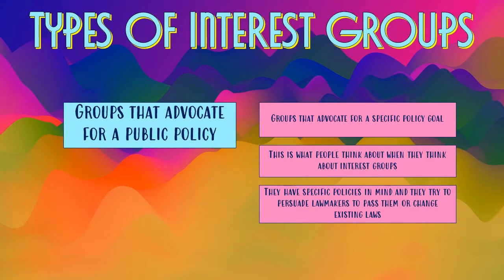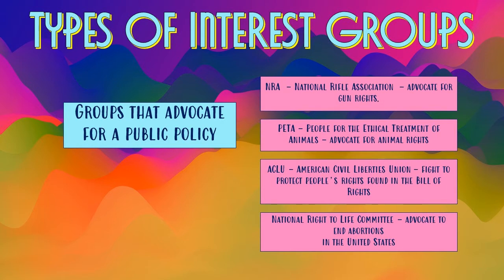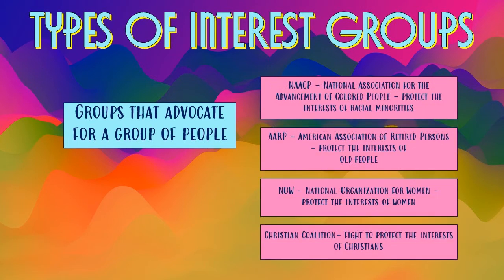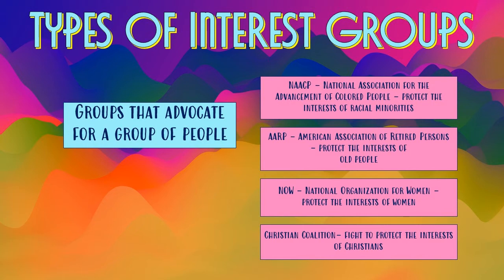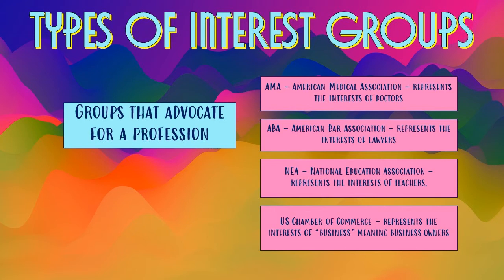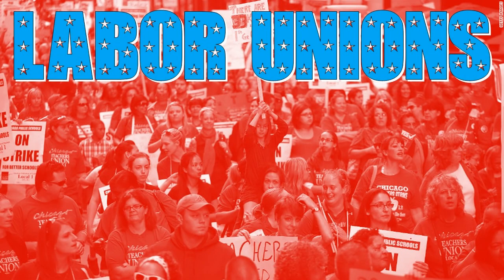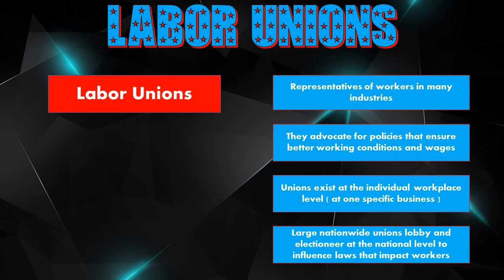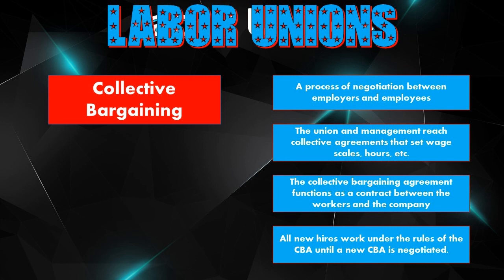5.14 Notes - Part 2 - Types of Interest Groups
The second part of 5.14 notes describes the different categories of interest groups. Feel free to go back and go over this as much as you need.  We will discuss this live in class.